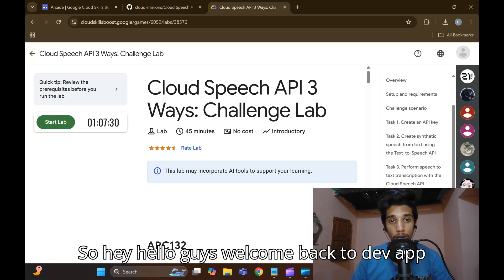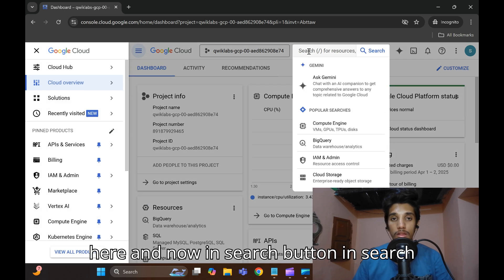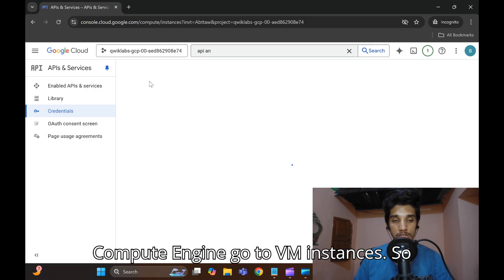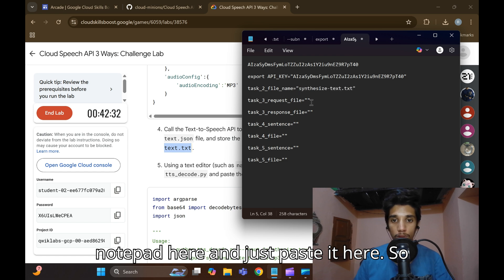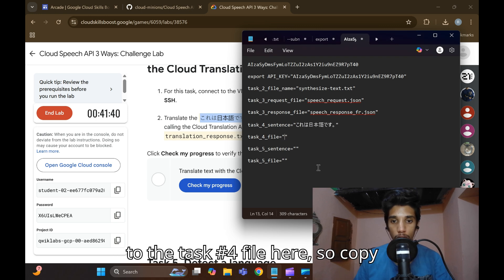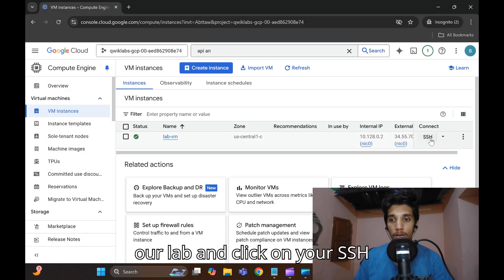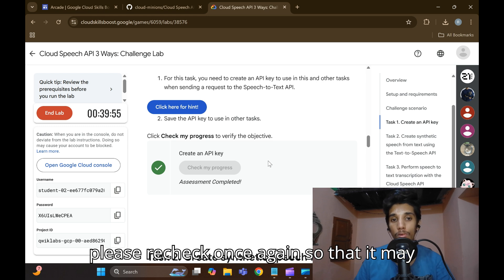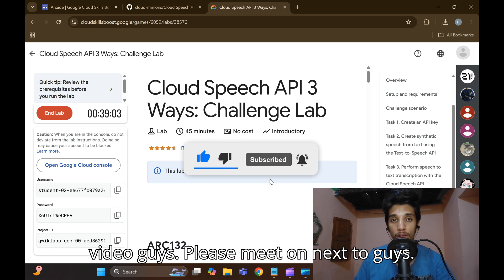Cloud Speech API 3 Ways: Challenge Lab || ARC132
You need to:

Create synthetic speech from text using the Text-to-Speech API.
Create an API key.
Perform speech to text transcription with the Cloud Speech API.
Translate text with the Cloud Translation API.
Detect a language with the Cloud Translation API.